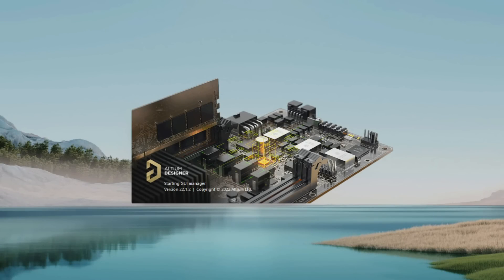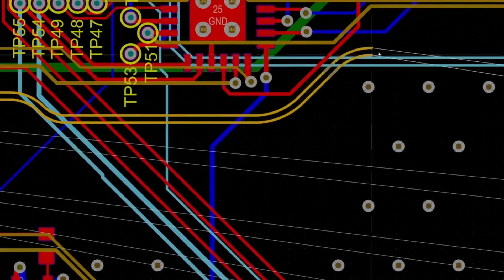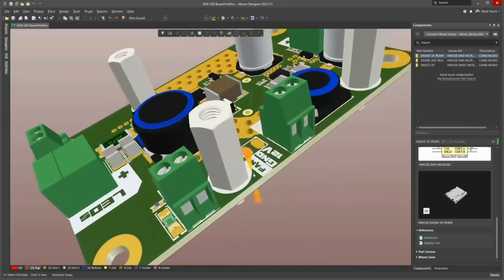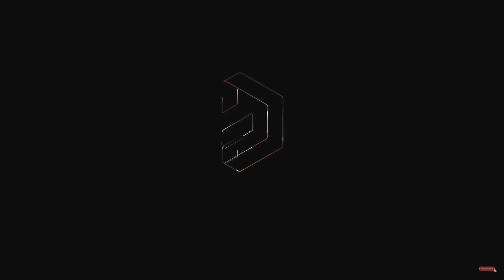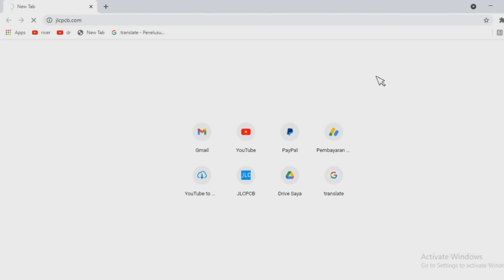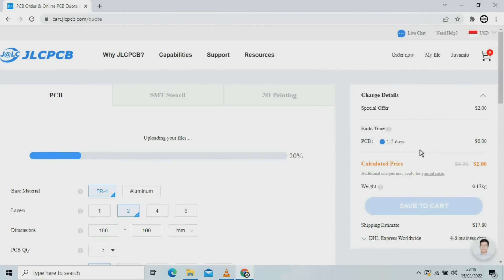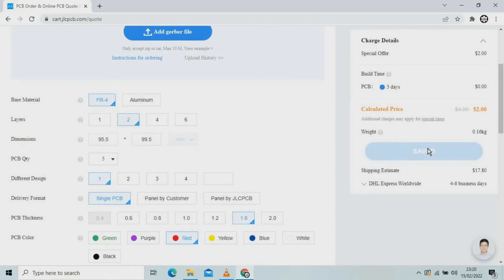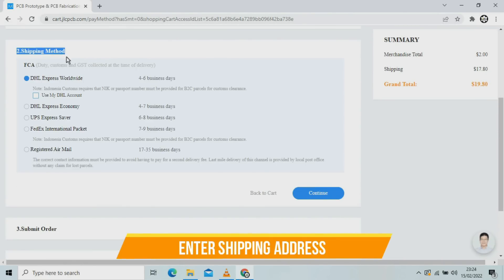Assemble Parametric Tone Control For Amplifier with Toroidal Transformer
Hello everyone, in this video I try to assemble a parametric tone control with a toroidal transformer. I bought all the materials in the online shop, and for the PSU circuit, I ordered the PCB at JLCPCB.

🎵Sound test:
SPL Audio Professional Sound System